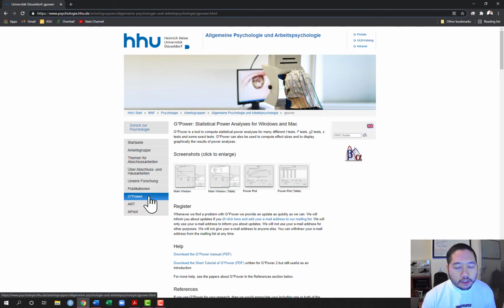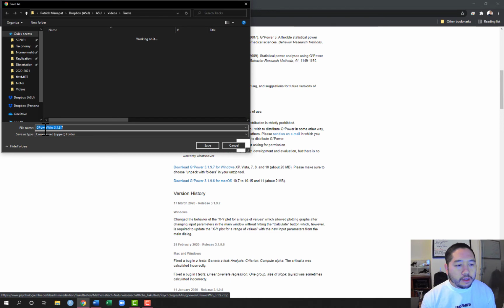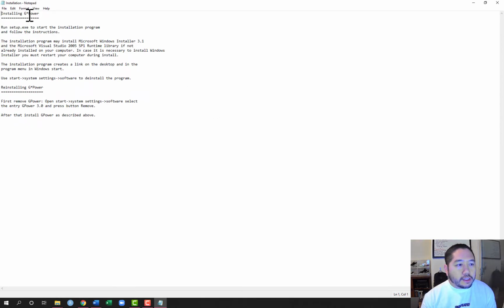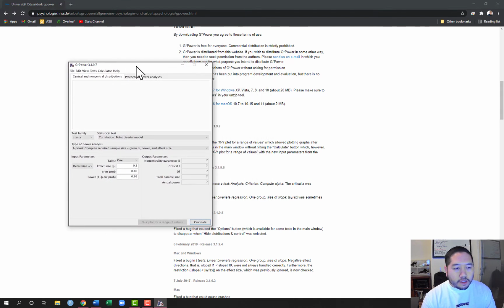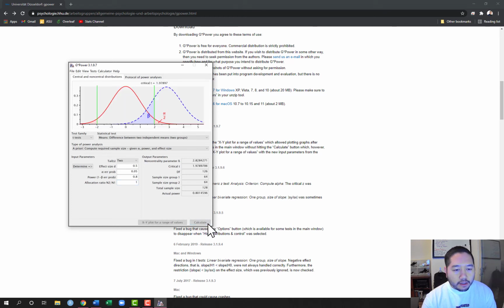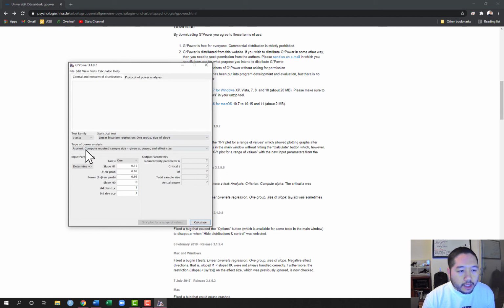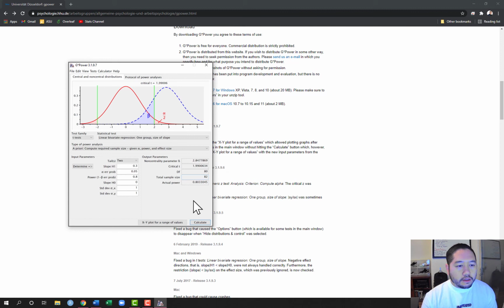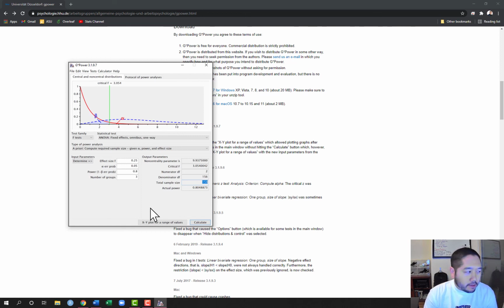Introduction to GPower 3